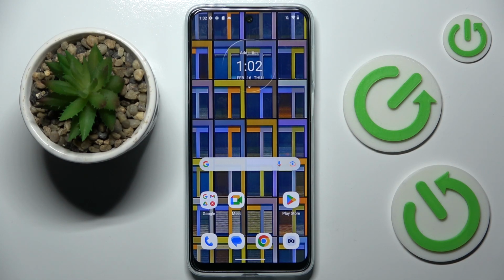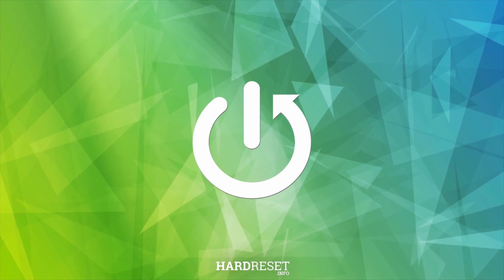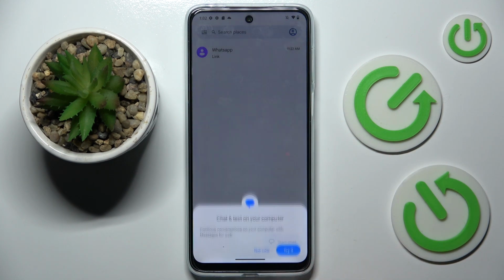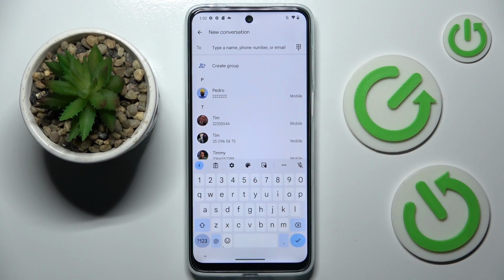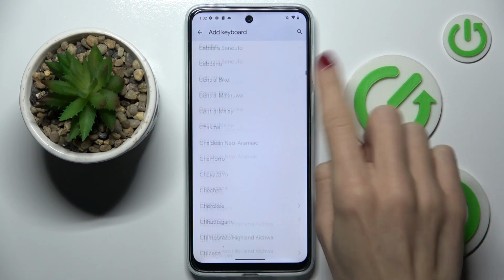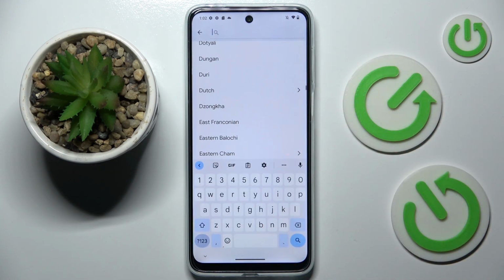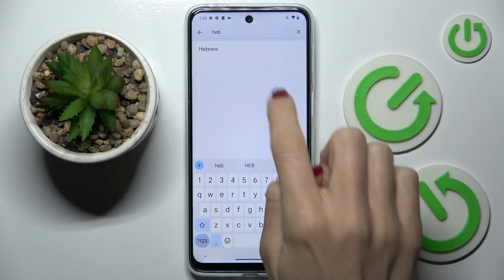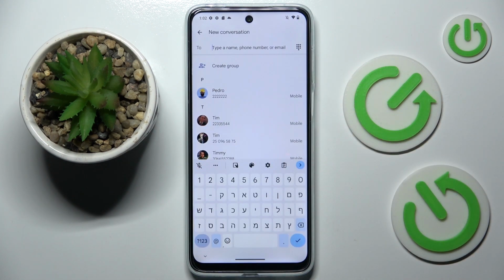How to Change Keyboard Language on Motorola Moto G23 / Keyboard Settings on Motorola Moto G23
Welcome to our tutorial on how to change the keyboard language on your Motorola Moto G23. If you're using your phone in a multilingual environment, you may find yourself needing to switch between different keyboard languages. In this video, we'll guide you through the process of changing the keyboard language on your Moto G23. We'll show you how to access the keyboard settings and add additional languages to your keyboard. With our step-by-step instructions, you'll be able to easily switch between different languages on your Moto G23 keyboard. Visit our YouTube channel for more tips and tricks on using your Motorola Moto G23.

How to change the keyboard language on MOTOROLA Moto G23?
How to set up keyboard language on MOTOROLA Moto G23?
How to open keyboard settings on MOTOROLA Moto G23?